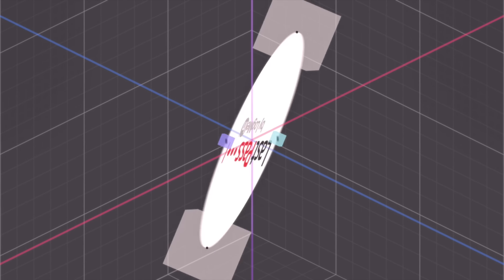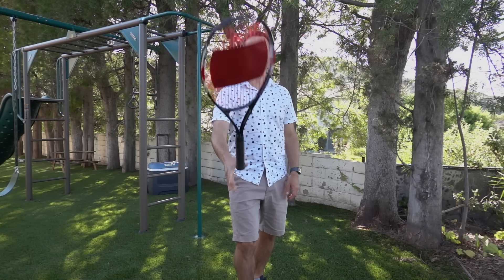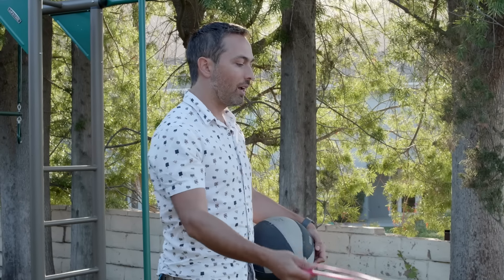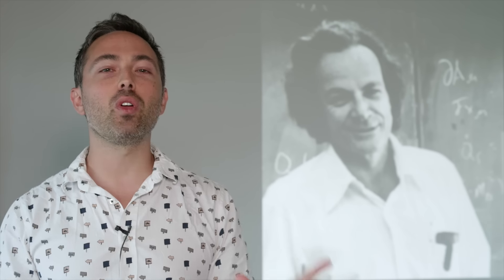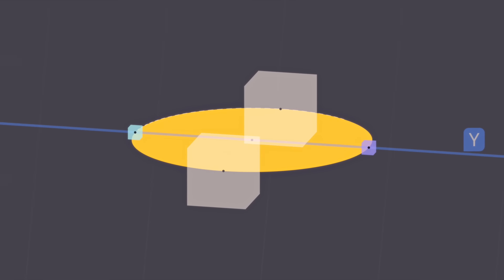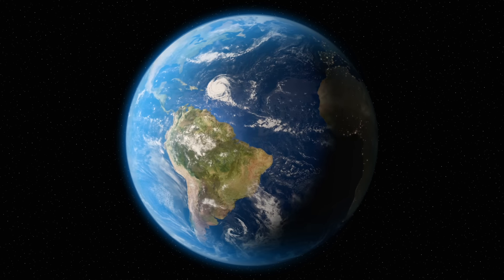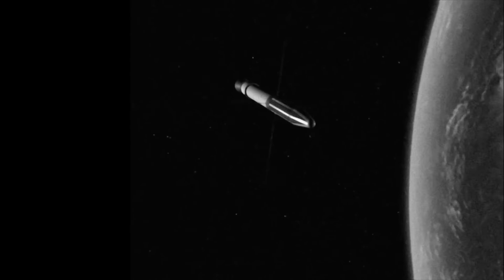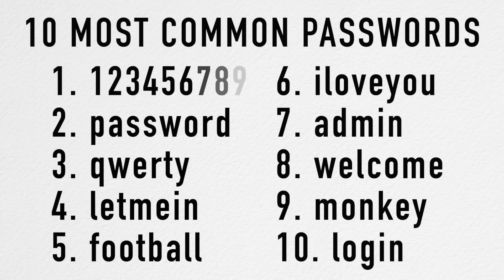The Bizarre Behavior of Rotating Bodies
Spinning objects have strange instabilities known as The Dzhanibekov Effect or Tennis Racket Theorem - this video offers an intuitive explanation.

The Twisting Tennis Racket
Ashbaugh, M.S., Chicone, C.C. & Cushman, R.H. J Dyn Diff Equat (1991) 3: 67.

Janibekov’s effect and the laws of mechanics
Petrov, A.G. & Volodin, S.E. Dokl. Phys. (2013) 58: 349.

The Exact Computation of the Free Rigid Body Motion and Its Use in Splitting Methods
SIAM J. Sci. Comput., 30(4), 2084–2112
E. Celledoni, F. Fassò, N. Säfström, and A. Zanna

Animations by Ivy Tello and Isaac Frame

Special thanks to people who discussed this video with me:
Astronaut Don Pettit
Henry Reich of MinutePhysics
Grant Sanderson of 3blue1brown
Vert Dider (Russian YouTube channel)

Below is a further discussion by Henry Reich that I think helps summarize why axes 1 and 3 are generally stable while axis 2 is not:

In general, you might imagine that because the object can rotate in a bunch of different directions, the components of energy and momentum could be free to change while keeping the total momentum constant.

However, in the case of axis 1, the kinetic energy is the highest possible for a given angular momentum, and in the case of axis 3, the kinetic energy is the lowest possible for a given angular momentum (which can be easily shown from conservation of energy and momentum equations, and is also fairly intuitive from the fact that kinetic energy is proportional to velocity squared, while momentum is proportional to velocity - so in the case of axis 1, the smaller masses will have to be spinning faster for a given momentum, and will thus have more energy, and vice versa for axis 3 where all the masses are spinning: the energy will be lowest). In fact, this is a strict inequality - if the energy is highest possible, there are no other possible combinations of momenta other than L2=L3=0, and vice versa for if the energy is the lowest possible.

Because of this, in the case of axis 1 the energy is so high that there simply aren't any other possible combinations of angular momentum components L1, L2 and L3 - the object would have to lose energy in order to spin differently. And in the case of axis 3, the energy is so low that there likewise is no way for the object to be rotating other than purely around axis 3 - it would have to gain energy. However, there's no such constraint for axis 2, since the energy is somewhere in between the min and max possible. This, together with the centrifugal effects, means that the components of momentum DO change.